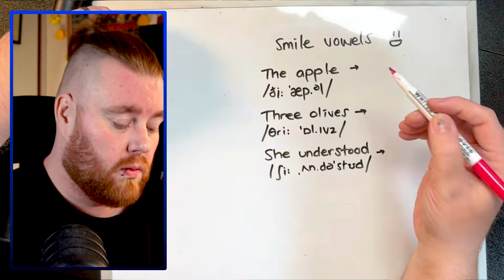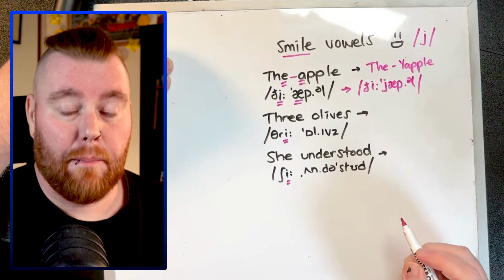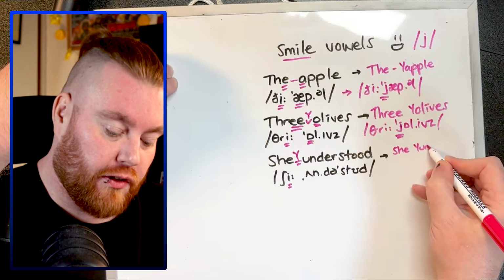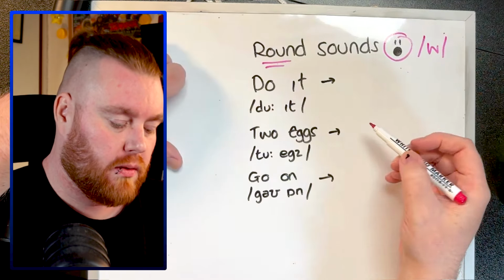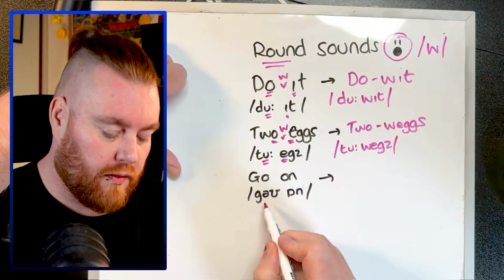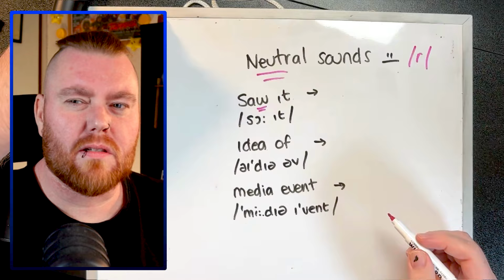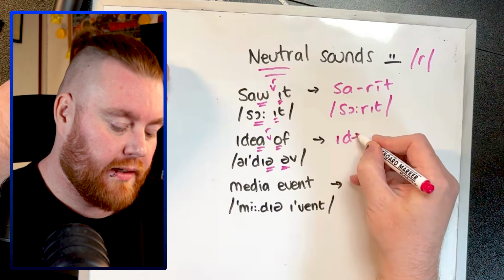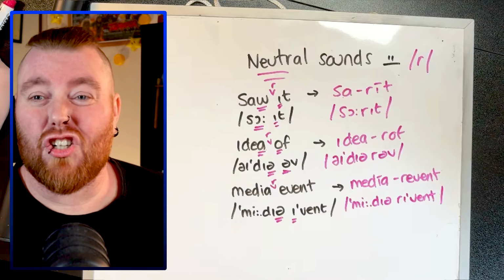How To Make Your Speaking Flow in English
Native speakers speak so quickly and the words all flow together, but how do they do it. Well, they use techniques like this! In this video I will show you a connected speech technique called intrusion (or vowel to vowel linking) so you can speak with flow and rhythm like a native!

If you are new around here... Ey up mate! I'm Dan - a CELTA qualified British English teacher!

Think of me like your personal language guide. I'm here to help you understand your goals and show you how to use your English to make them a reality.

Using my background as a CELTA qualified ESL teacher and my experience of living in a new country that doesn't speak my language, I understand how hard it can be and I know what steps need to be taken to help you get over the language barrier to your new life.

It is possible to stop worrying about your English and just start using it as a tool to do more cool stuff in your life!